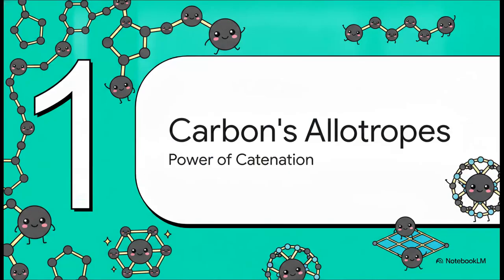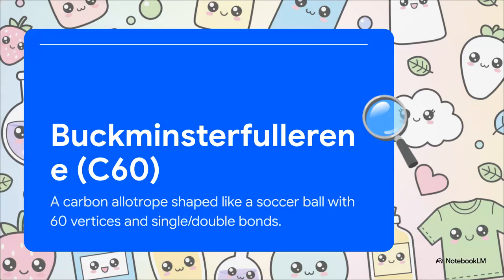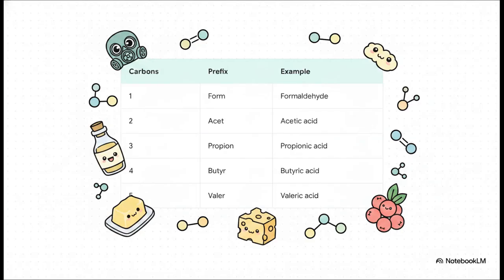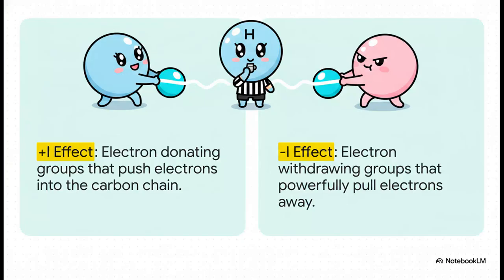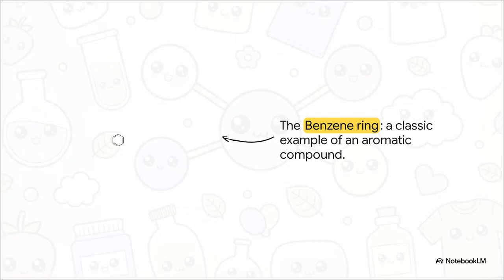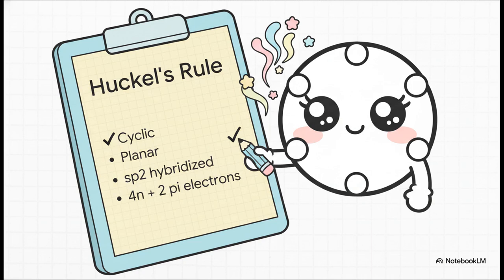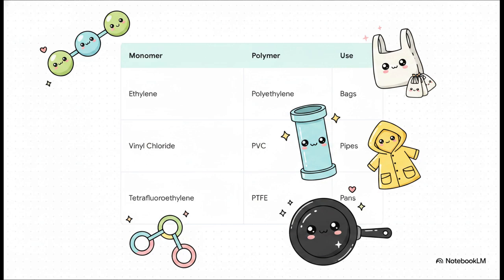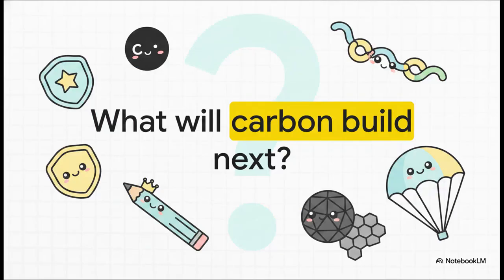Complete basic of Organic chemistry in just 8 Minutes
🚀 Master Organic Chemistry in Just 8 Minutes!

Struggling with organic chemistry? This quick and easy crash course covers the most important concepts you need to understand organic chemistry faster and better.

📚 In this video:
• Functional Groups
• IUPAC Naming Basics
• Important Reactions
• Exam-Oriented Tips

Whether you're preparing for JEE, NEET, Boards, or any competitive exam, this video will help you build a strong foundation in organic chemistry.

⏱️ Watch till the end for a complete revision in just 8 minutes!